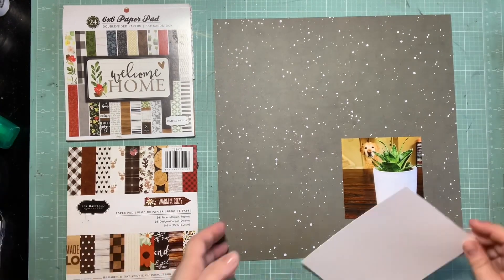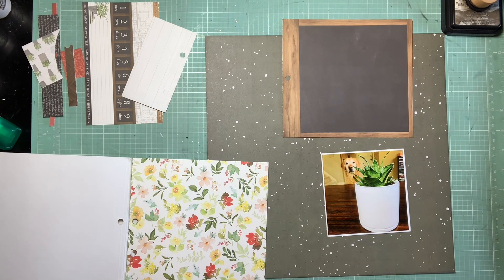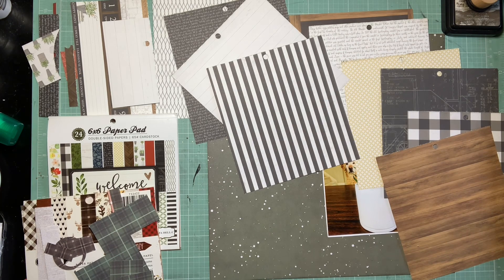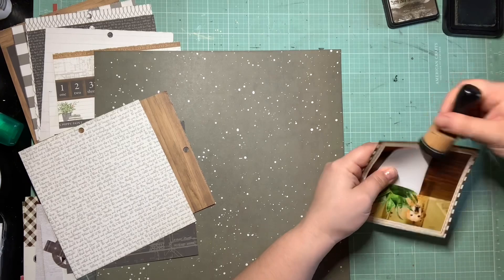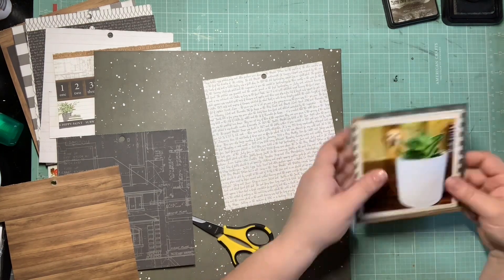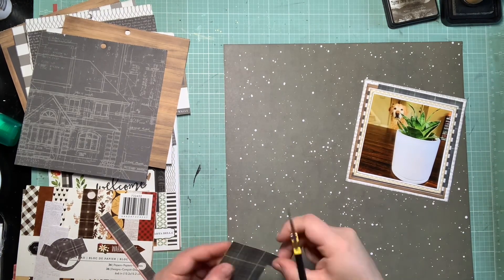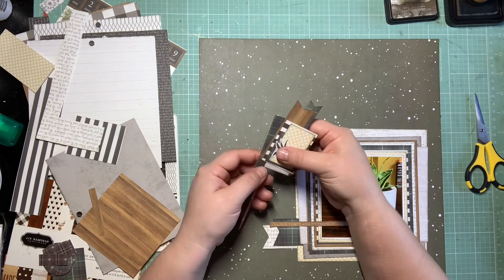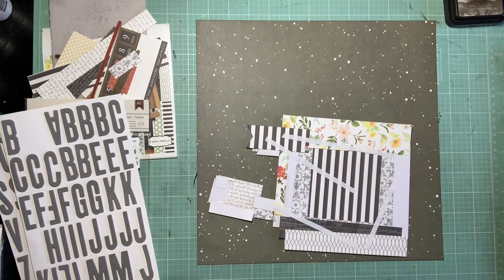Scrapbook Process #369 “Plant Mom”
Kristin Crafts: Kristin Crafts - YouTube
Roni Sue Scrapper Sue Scrapper
Karin: kadas_scrapbooking
JoJo Kelly: Instagram.com/calibeachgirl64